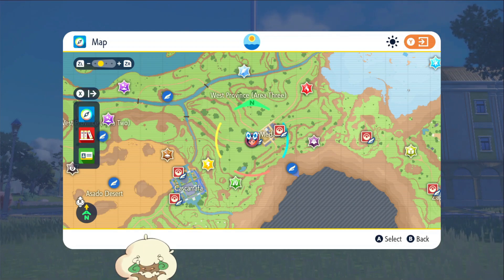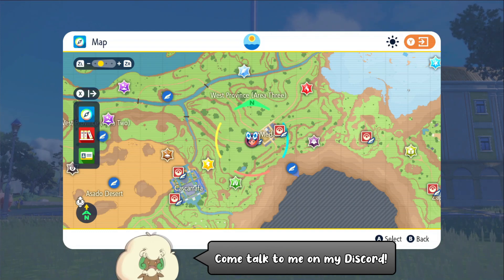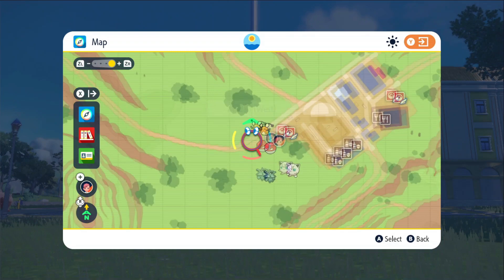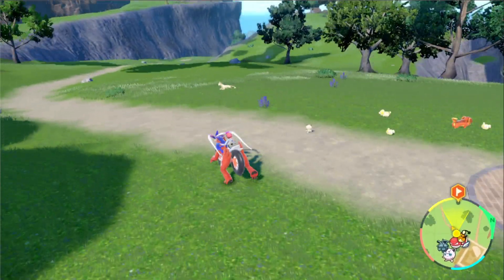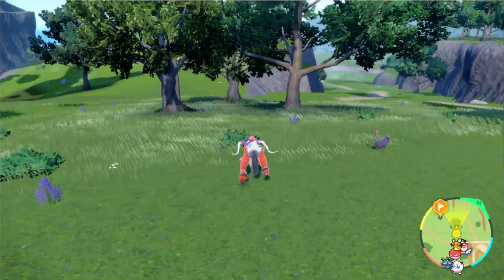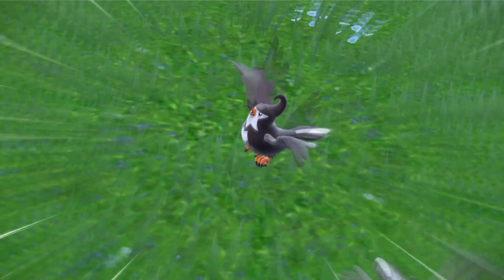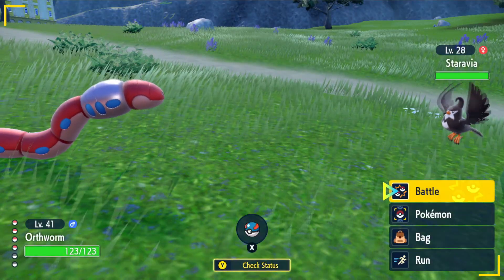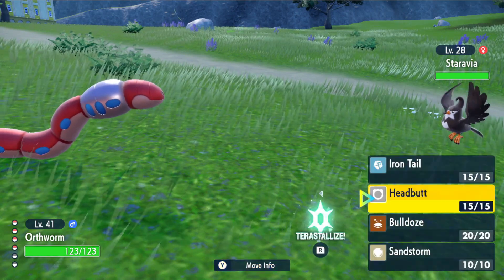How to Catch Staravia - Pokemon Scarlet & Violet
This video shows where to find Staravia in Pokemon Scarlet & Violet.